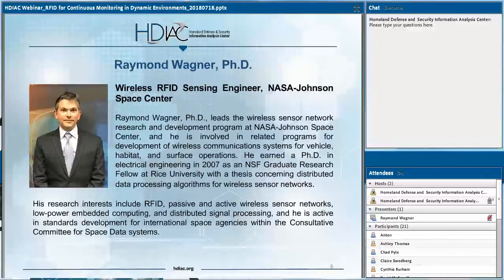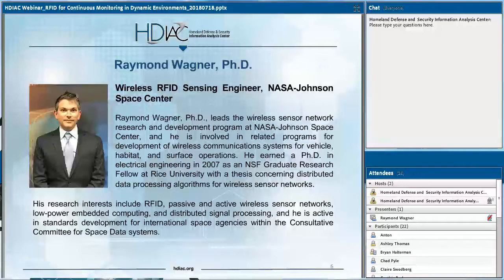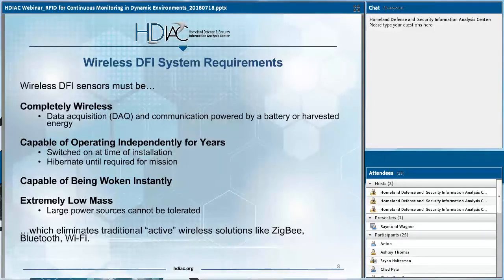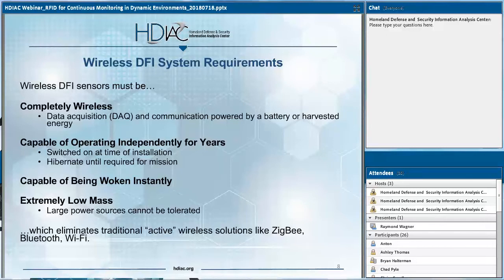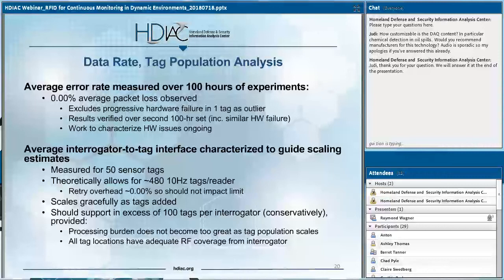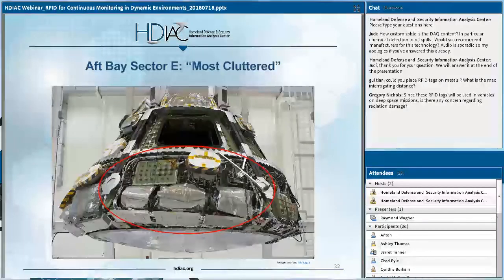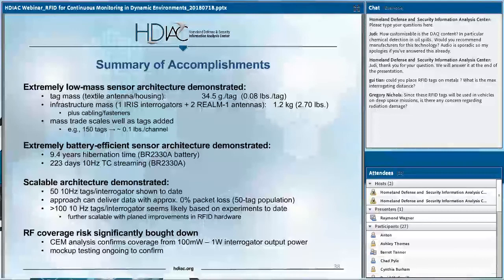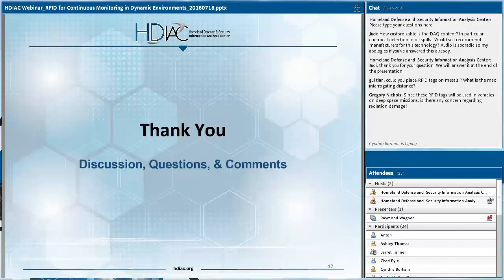HDIAC Webinar: RFID for Continuous Monitoring in Dynamic Environments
This webinar discusses the use of low-power, long-lifecycle, and low-mass radio frequency identification (RFID) tags for homeland defense-related sensoring applications.

Presented by Raymond Wagner, Ph.D., a Wireless RFID Sensing Engineer at NASA Johnson Space Center, the webinar presents findings from the Internal Radio-frequency Instrumentation System (IRIS) program's use of RFID thermocouples inside the heat shield of the Orion Exploration Mission-2 (EM-2) crewed spacecraft.

Wagner examines IRIS’ success in producing “passive” RFID sensors capable of operating for nearly a decade in low-power hibernation. Advancing fully wireless instrumentation systems like IRIS may also significantly enhance the Department of Defense’s ability to track the flow of materials and supplies, or even to monitor the physiological status of warfighters in the field.